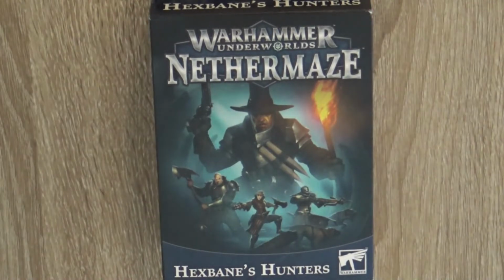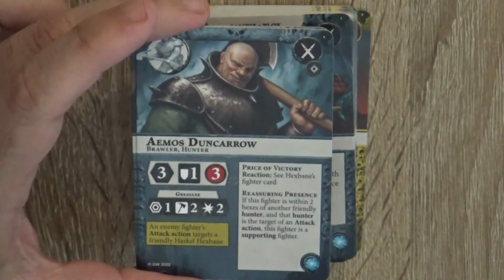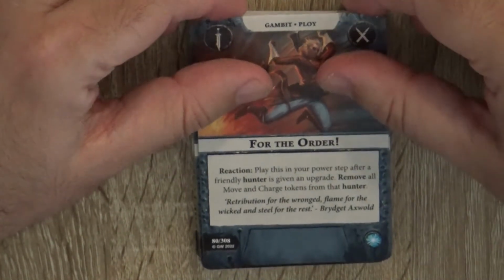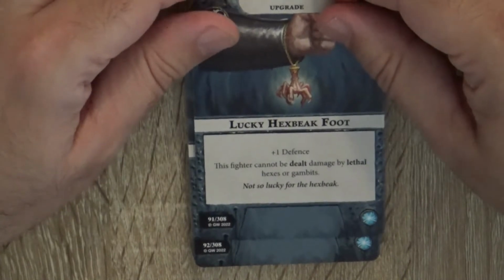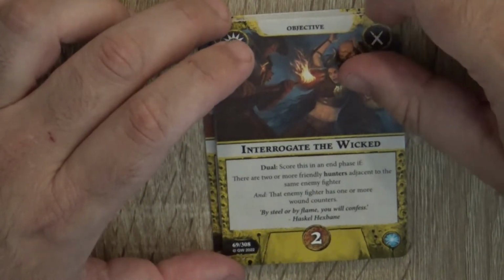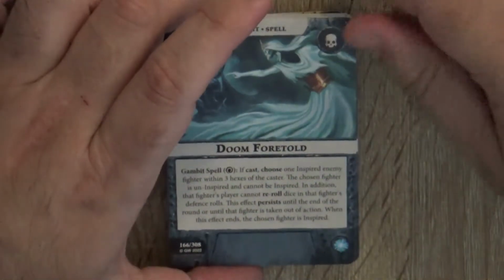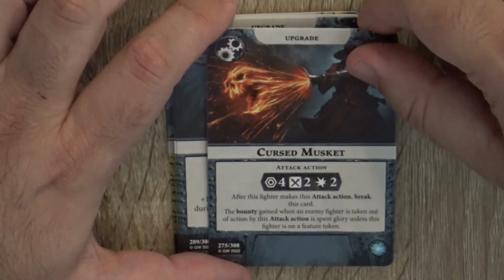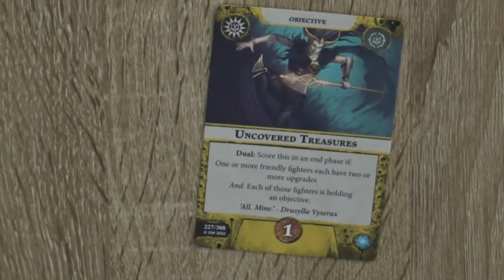Hexbane´s Hunters Review